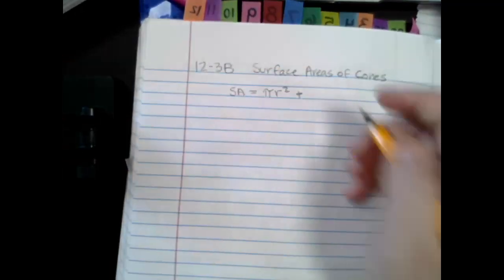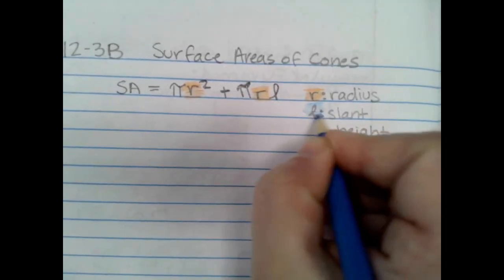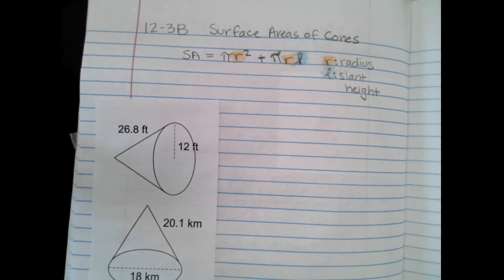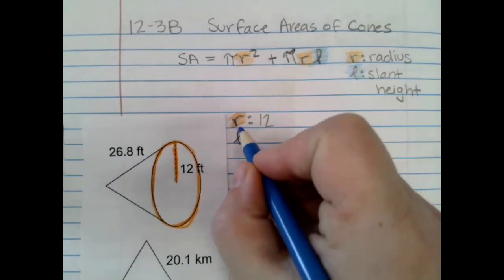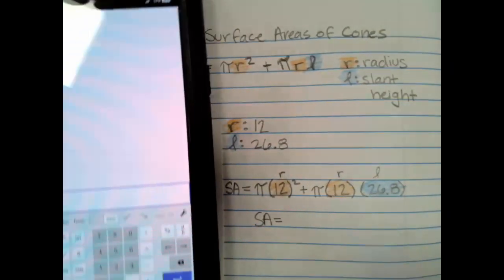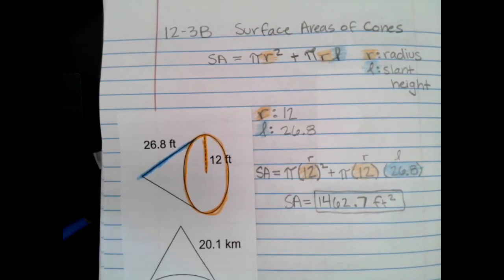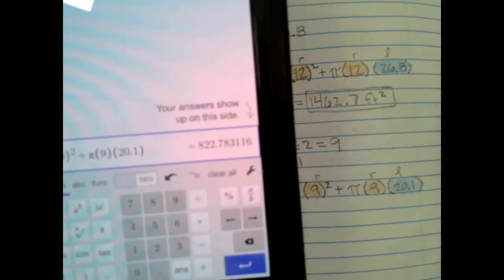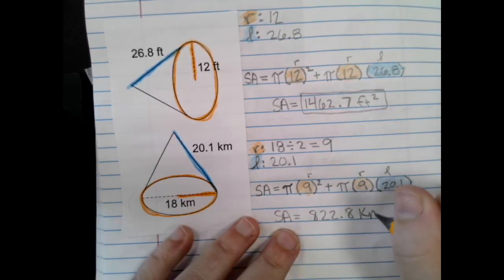12-3B Surface Area of Cones (5/13/24)